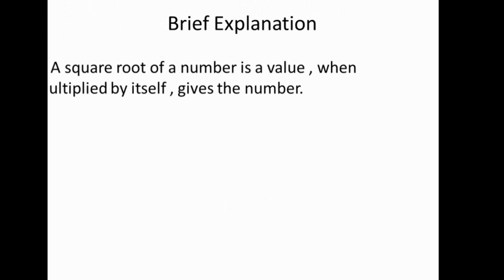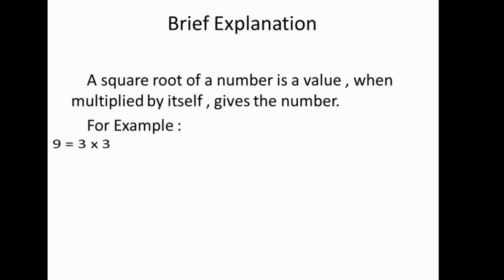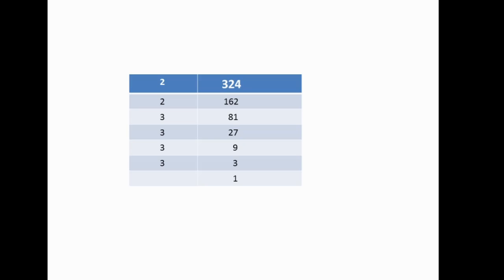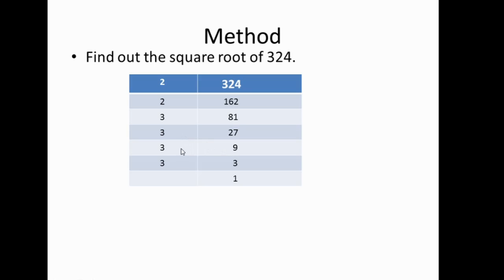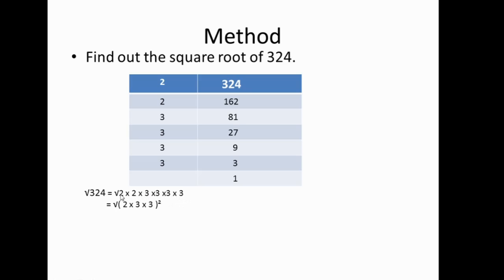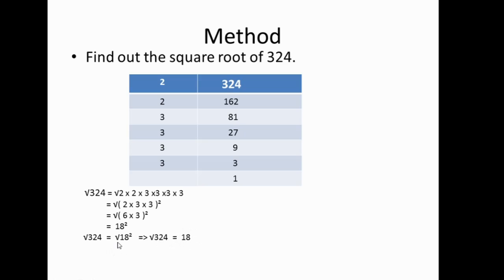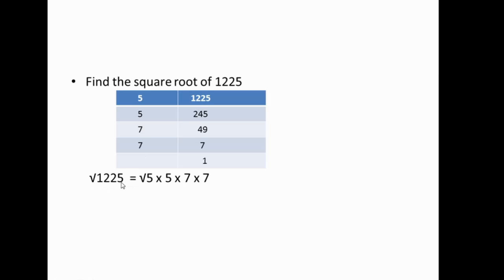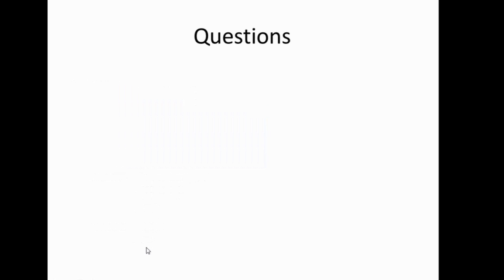Grade-6 Math Lesson 6 of 9 Square Roots Topic Numbers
Ms Rabia Butt
Math